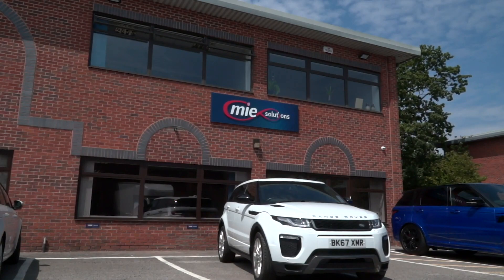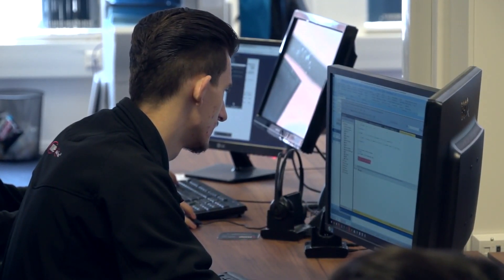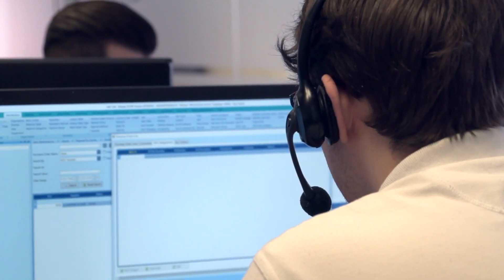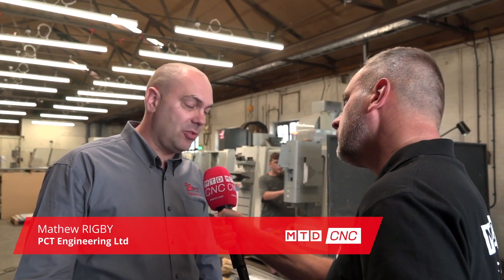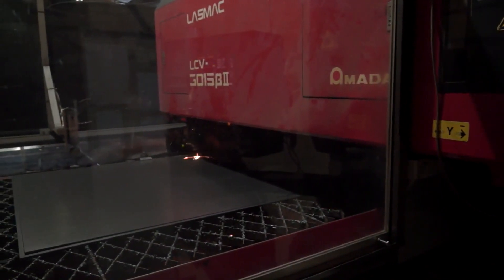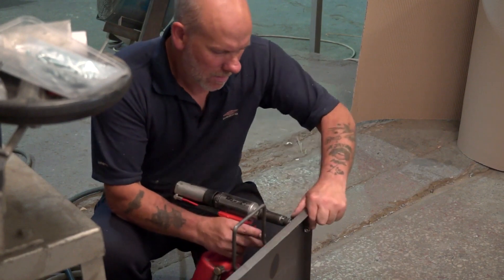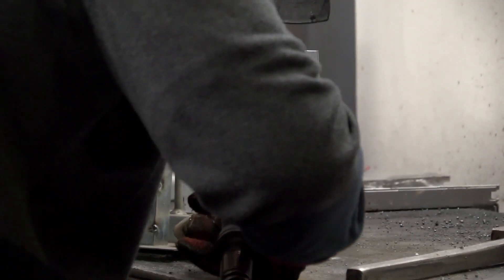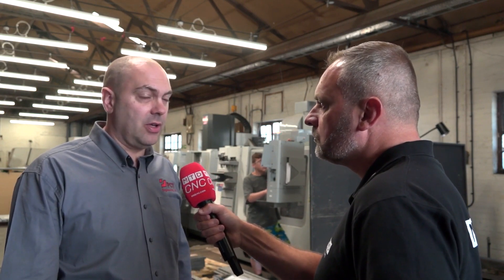PCT Engineering grow with the help of MIE Trak Pro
MIE Solutions is one of the leading ‘production control’ and ‘ERP’ software providers in the engineering and sheet metal sectors, helping companies like PCT Engineering run their business as efficient and cost effectively as possible. With over 1,400 users in the UK and some 10,000 users Worldwide, Tom from MIE Solutions tells MTDCNC the benefits of their software and what makes MIE Trak Pro different. For example, MIE Solutions sell a complete package to users, where other providers you need to buy the software and then the extra’s individually.

Matt from PCT Engineering Ltd explains how MIE Trak Pro has transformed their company with quicker quote times which has won new business over the last 10 years. Also by investing in MIE Trak Pro it’s kept their office staff down to a minimum so they can recruit more skilled engineers to help grow their business.